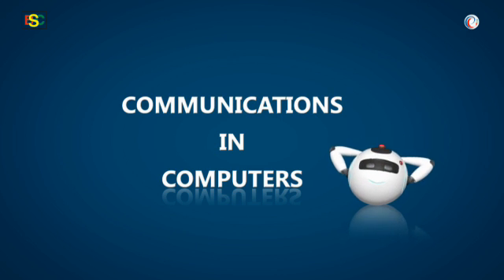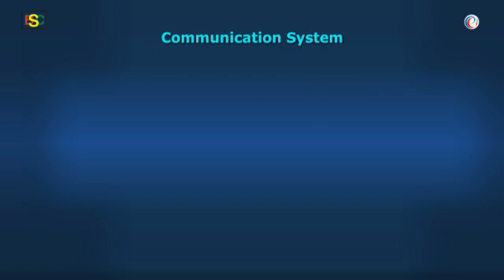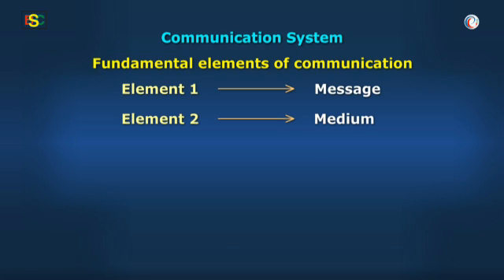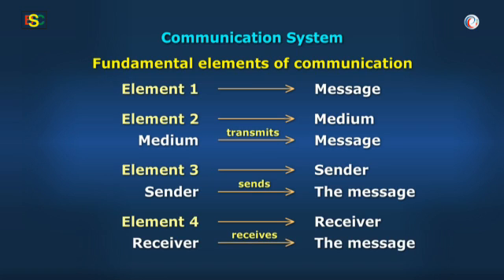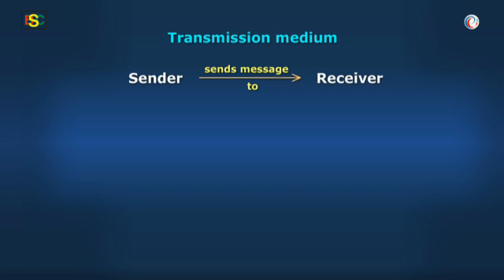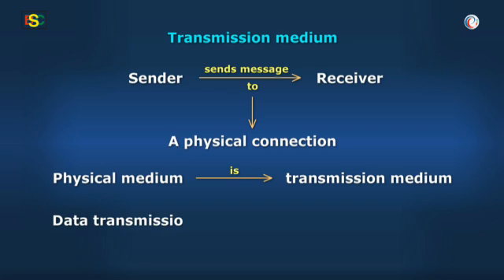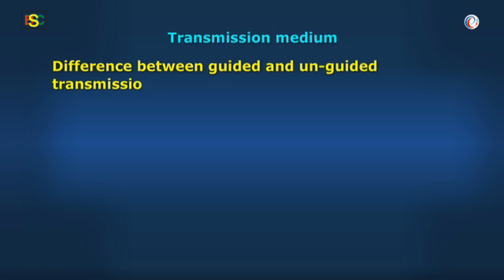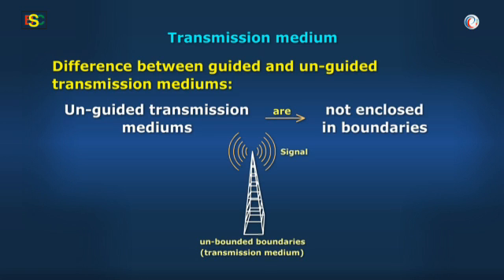Computer Communications in computers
Detailed explanation with visualization of the topic Communication in computers.